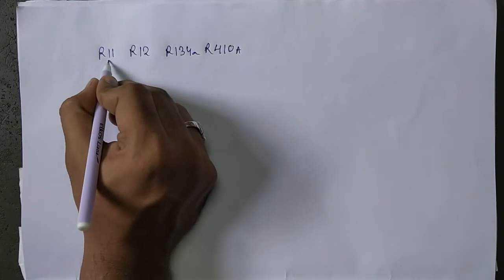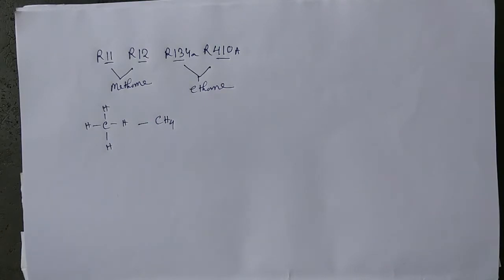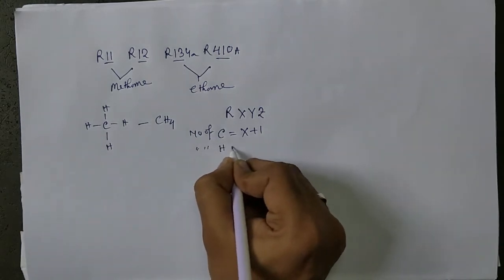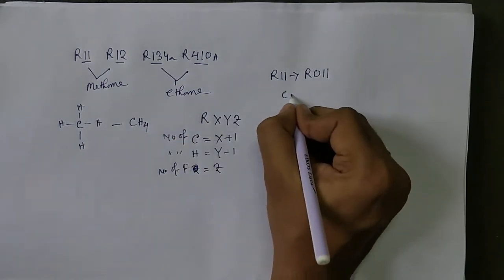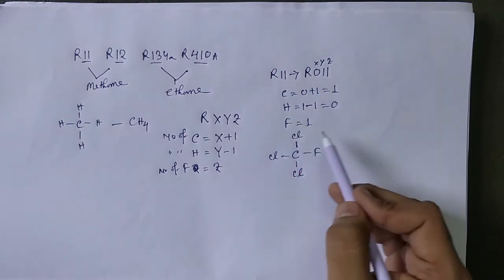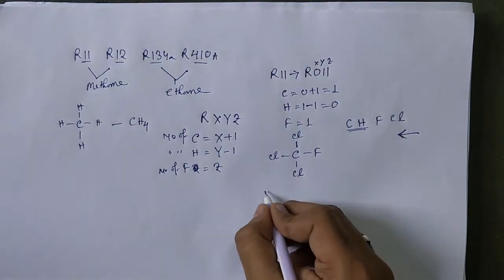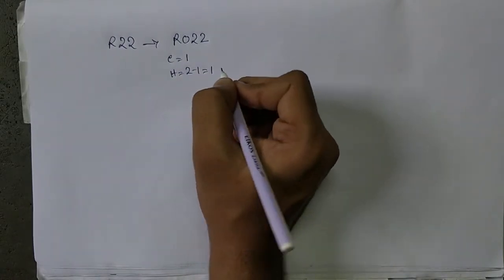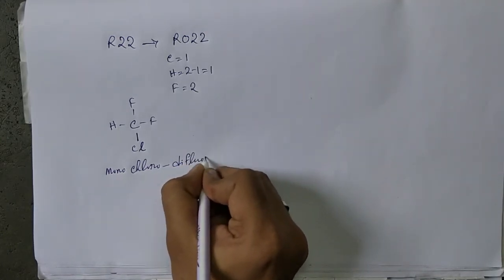Refrigerant Nomenclature Simple Tricks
How do we call a refrigerant. Chemical formula easy and simple explanation.

practical skill development
knowledge or skills which makes a student to a professional

Camera use : Canon sx410is